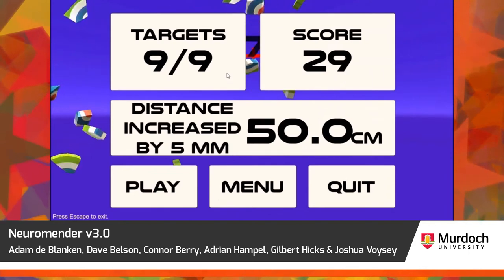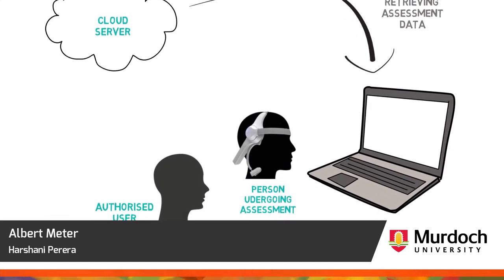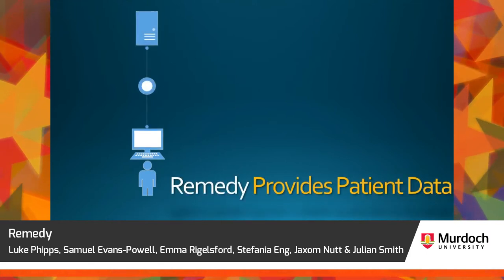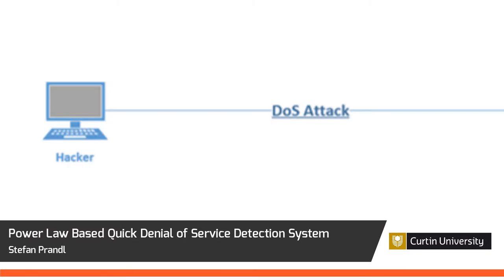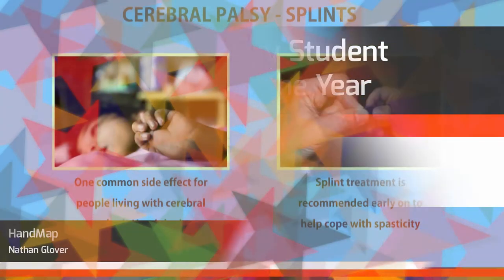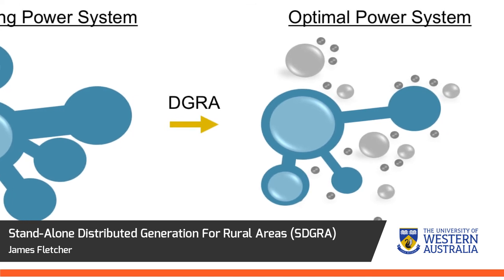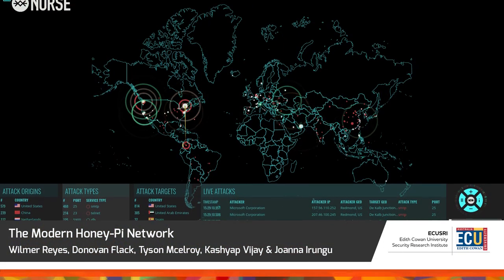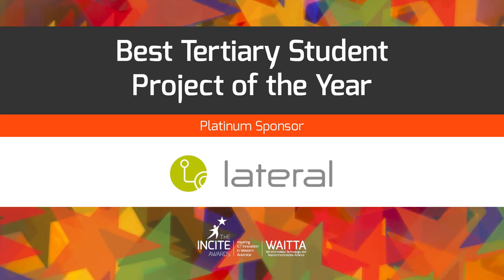Best Tertiary Student Project of the Year - 26th WAITTA INCITE Awards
Presentation from 26th WAITTA INCITE Awards - held 16 June 2017 at Hyatt Regency Perth Hotel.

The Finalists for the Best Tertiary Student Project of the Year Award (Peter Fillery Award) for 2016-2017 are:
- Stefan Prandl (Curtin University) for Power Law Based Quick Denial of Service Detection System (Winner and National iAwards Finalist)
- Wilmer Reyes, Donovan Flack, Tyson Mcelroy, Kashyap Vijay & Joanna Irungu (Edith Cowan University) for The Modern Honey-Pi Network (National iAwards Finalist)
- Harshani Perera (Murdoch University) for Albert Meter
- James Fletcher (University of Western Australia) for Stand-alone Distributed Generation for Rural Areas (SDGRA)
- Nathan Glover (Curtin University) for HandMap
- Adam de Blanken, Dave Belson, Connor Berry, Adrian Hampel, Gilbert Hicks & Joshua Voysey (Murdoch University) for Neuromender v3.0
- Luke Phipps, Samuel Evans-Powell, Emma Rigelsford, Stefania Eng, Jaxom Nutt & Julian Smith (Murdoch University) for Remedy

MAJOR PARTNER – The Office of the Government Chief Information Officer, Government of Western Australia

Australian Computer Society
ITC Global
Kinetic IT
Lateral

Ajilon Australia
Curtin University
Edith Cowan University
Murdoch University
Norwood Systems

SUPPORTING PARTNERS
Business News Western Australia
Schoolzine

PRODUCTION PARTNER
Lux Events